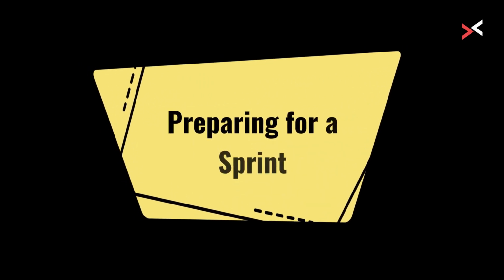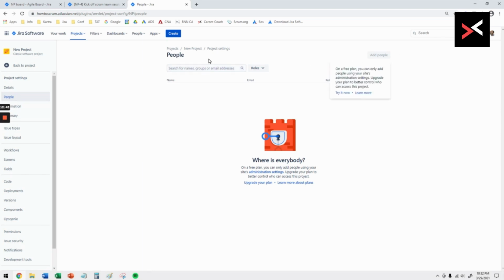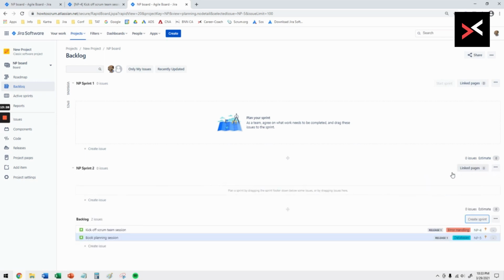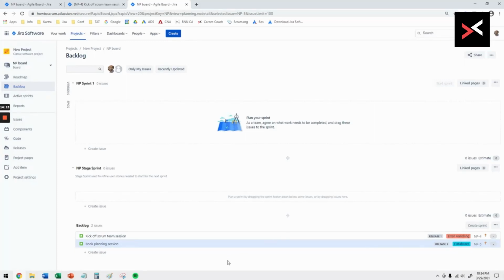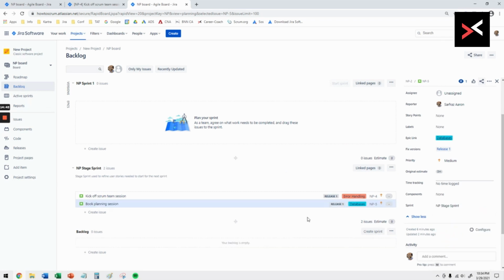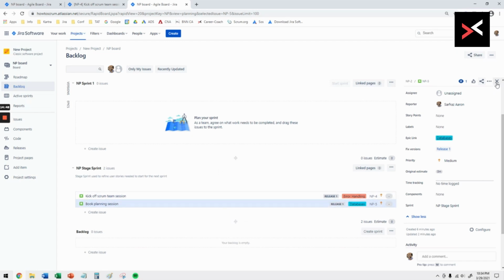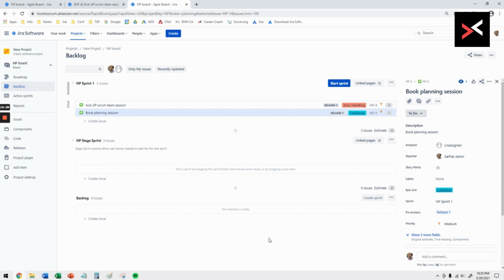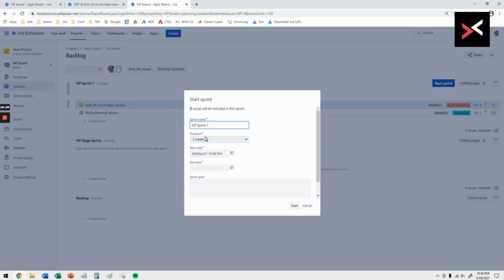HOW TO CREATE A SPRINT IN JIRA (FULL GUIDE)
Jira Installation & Project Setup in 30 minutes ⏰

Creating a sprint in Jira involves several steps, especially if you're working in a Scrum project. Here's how you can do it:

Prerequisites
Board Admin Access: Ensure you have permissions to manage sprints on the Scrum board.
A Scrum Board: Sprints are only available in Jira Software projects with Scrum boards.
Steps to Create a Sprint
1. Open Your Scrum Board
Navigate to the Scrum Board for the project you’re managing.
Go to the Project in Jira.
Click Board from the navigation menu.
2. Access the Backlog
In the sidebar, select Backlog. This will display all issues that are not yet assigned to a sprint.
3. Create a New Sprint
Look for the Create Sprint button above the backlog list.
Click Create Sprint. A new sprint section will appear above the backlog.
4. Name the Sprint
By default, Jira names sprints as "Sprint 1," "Sprint 2," etc.
Click on the sprint name to edit it and provide a meaningful title, such as "Sprint for Feature X - Nov 2024."
5. Set the Sprint Dates
Click Set Start Date and End Date to define the sprint’s duration.
Typically, a sprint lasts 1-4 weeks, depending on your team's cadence.
6. Add Issues to the Sprint
Drag issues from the Backlog into the sprint section.
Ensure the issues align with the sprint goal and capacity of the team.
7. Start the Sprint
Once you’ve prepared the sprint:
Click Start Sprint.
Define the sprint goal in the prompt that appears. The goal provides context and focus for the team.

The third video in this 5-part series will show you:

1. How to add users to the project with the right permissions
2. How to add user stories and assign the correct resource, version (or release), and epic
3. How to create a sprint and add user stories
4. How to start a sprint once the user stories are added

A FREE Community focusing on helping you become an effective Scrum Master.

Gain knowledge to evolve as a future Leader with the knowledge to thrive in any Corporate Environment.

Our Mission Statement: Creating future leaders.

We are dedicated to equipping you with comprehensive skills spanning IT, project management, and leadership.

These skills are essential for navigating and excelling in a dynamic global environment.

What's Inside:
- No-fluff On-demand videos that will equip you with what you need to KYC ("know your crap")
- Community Coaching is where we come together to give you the answers to common questions
- A network of Scrum Masters like YOU!

HTS PREMIUM COMMUNITY
To gain access to the HTS Premium Community where:
- Full access to all Modules/Videos
- Personalized Coaching